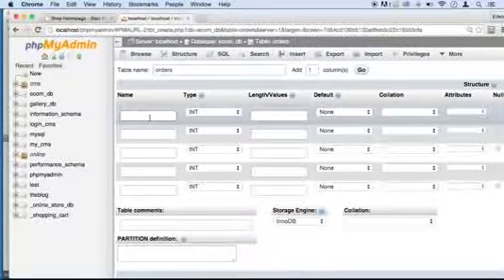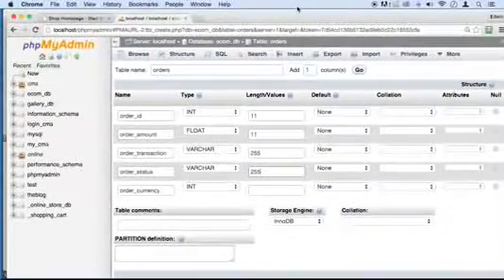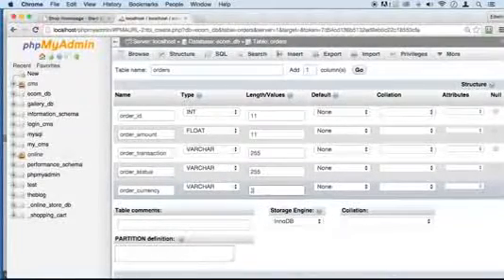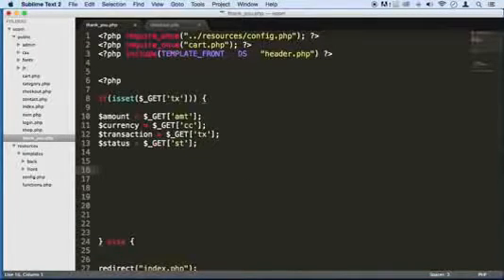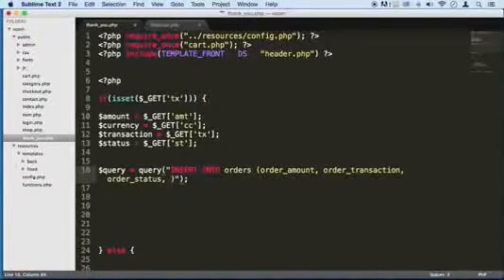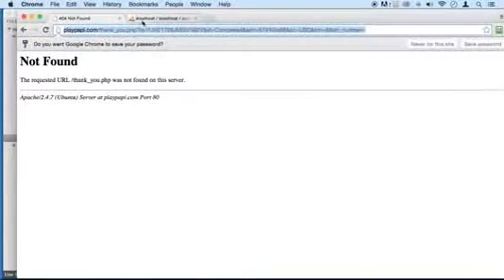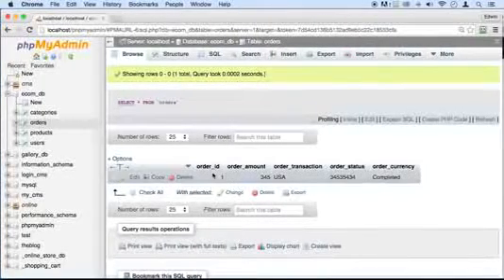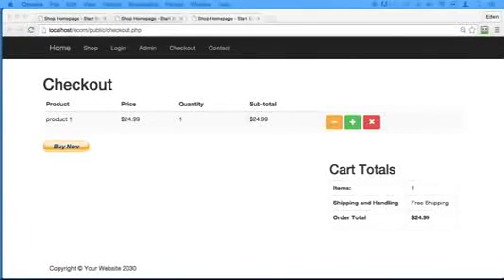050 Thank you Page and Creating Orders Table Part 2